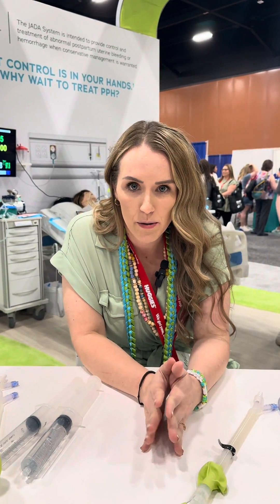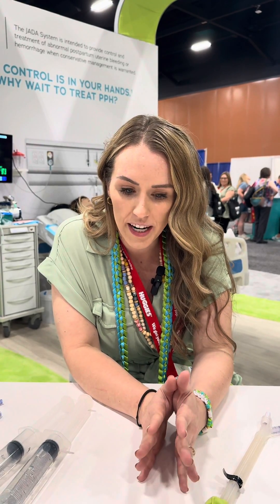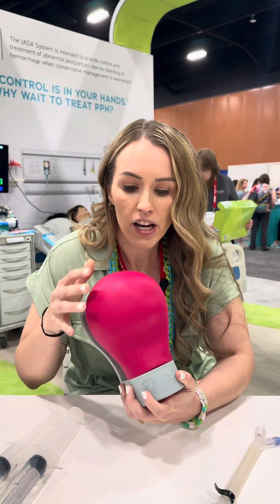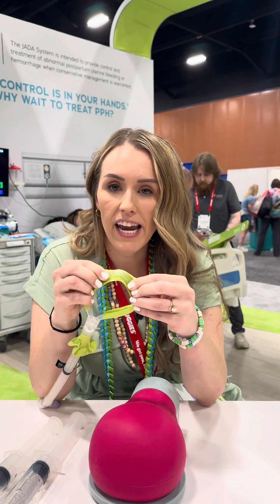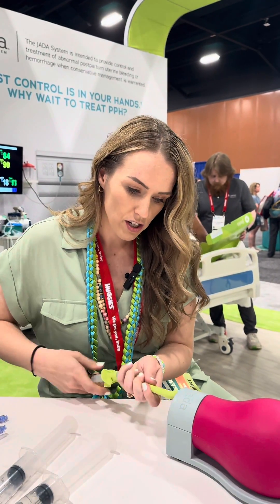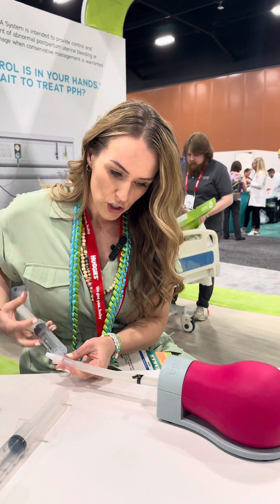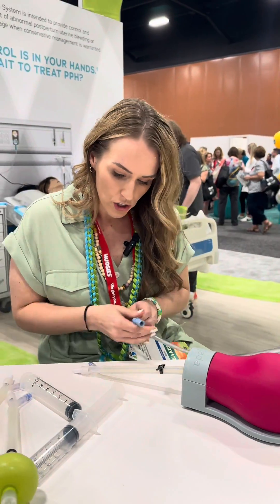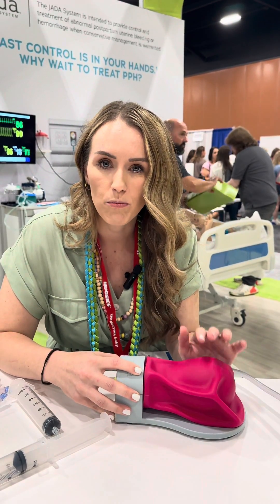Jada Device for postpartum hemorrhage